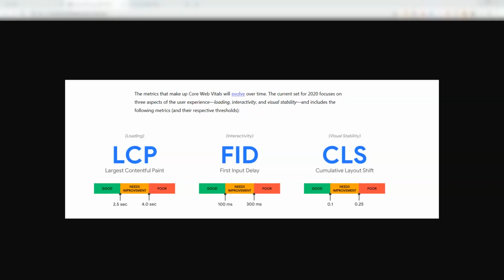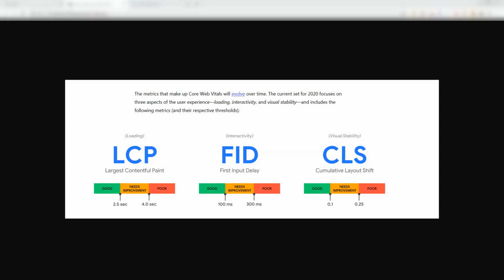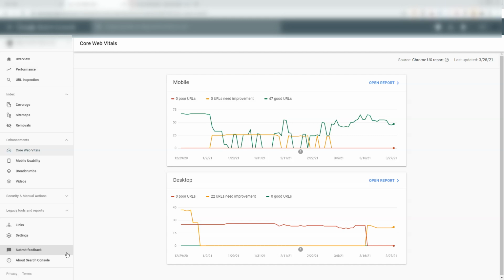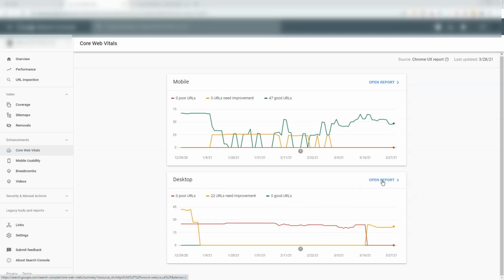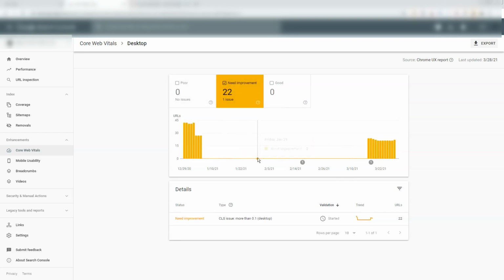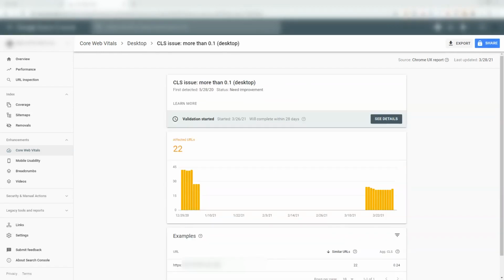Training - Website Performance Optimisation with Google's Core Web Vitals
In this video we make available one of our in-depth videos covering Google's Core Web Vitals page optimisation. Our original blog post accompanying this video can be found at the following link: